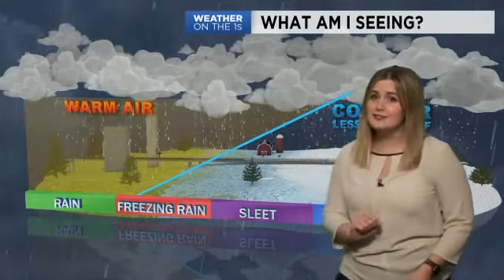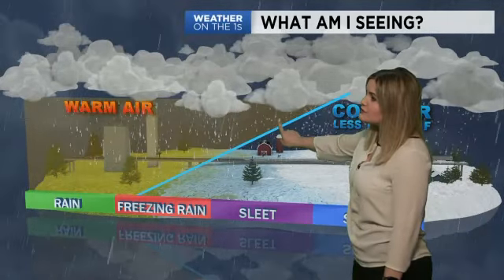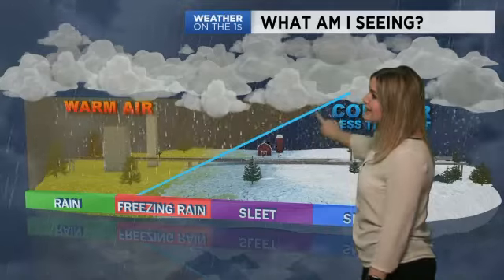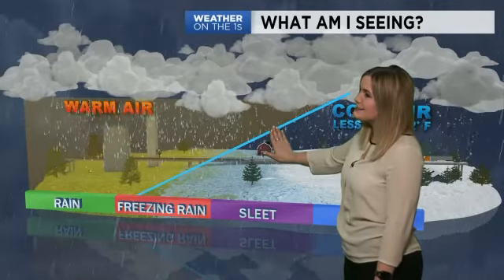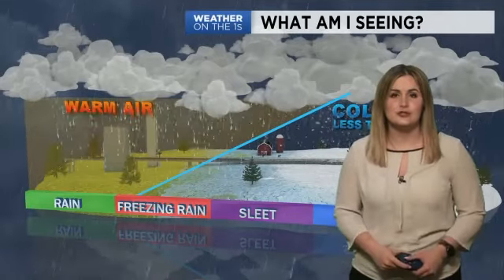Wendt's Weather Lessons: Explaining Different Types of Weather?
Explaining the difference between rain, freezing rain, sleet, and snow!